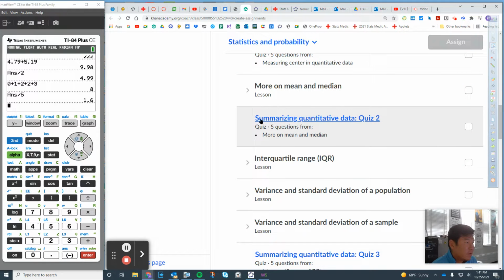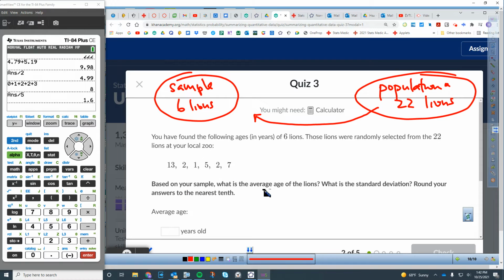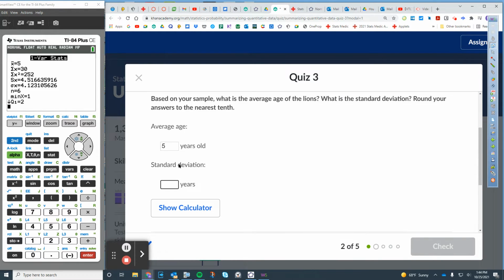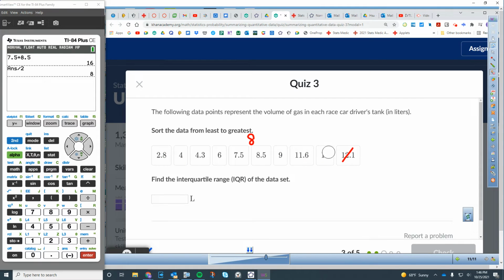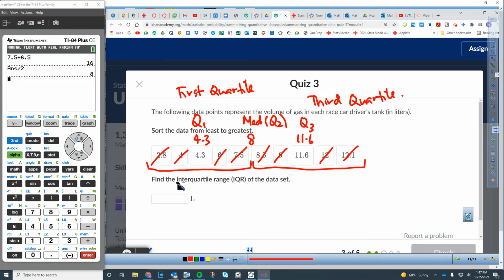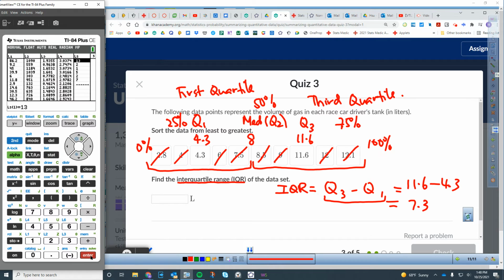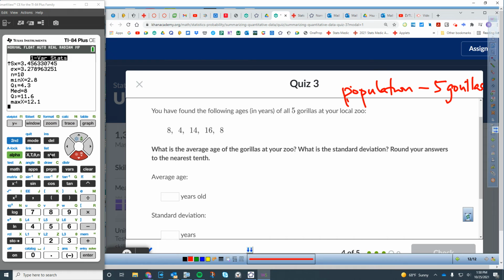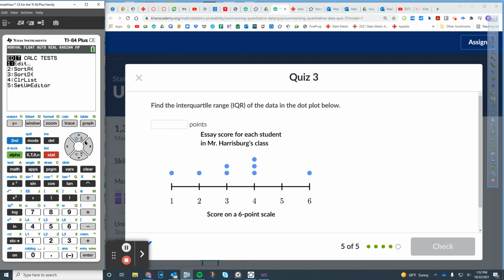Unit 3 Summarizing Quantitative Data: Quiz 3 YouTube video